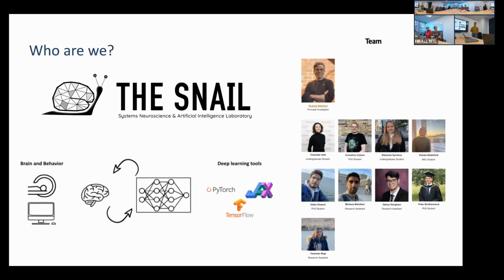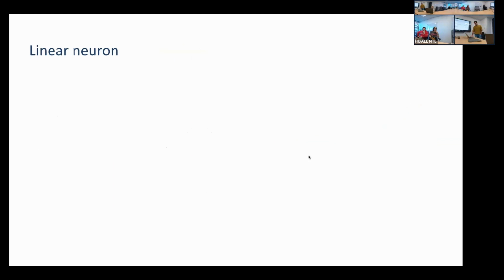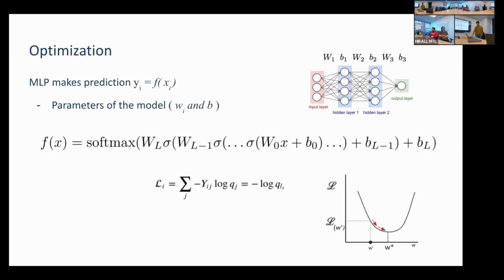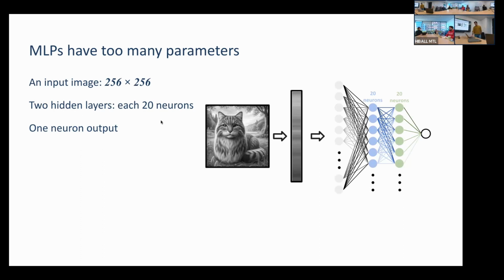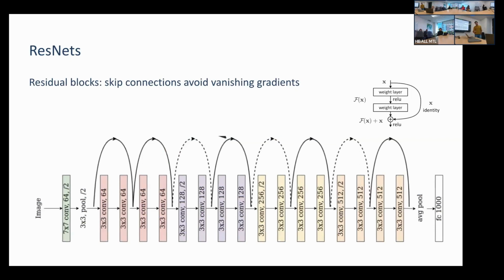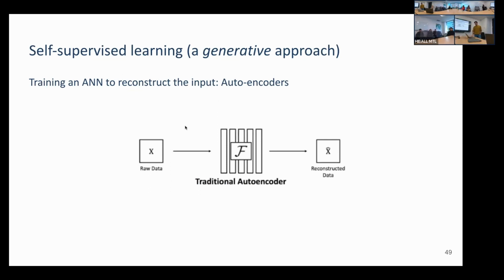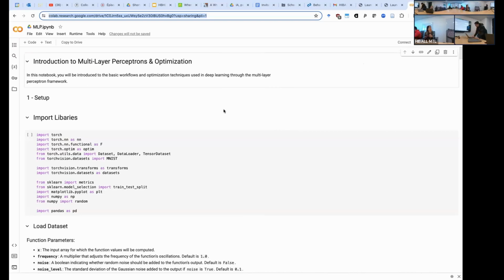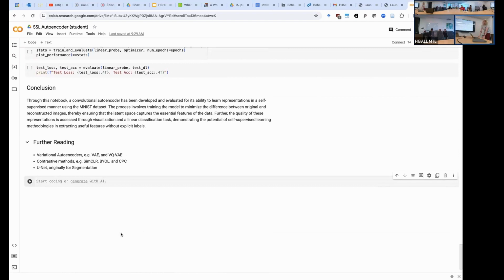Winter School 2024 - A gentle introduction to deep learning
HIBALL Winter School 2024
11 / 12 March 2024

A gentle introduction to deep learning
Shahab K. Bakhtiari (Université de Montréal, Systems Neuroscience and AI Lab (SNAIL))

In this session, participants will gain insights into the realm of deep learning. The session is structured to offer a comprehensive overview of fundamental concepts of deep learning and artificial neural networks (ANNs), including an exploration of backpropagation, which is the key algorithm underpinning learning in ANNs. Attendees will acquire an understanding of various ANN architectures, such as multi-layer perceptrons, convolutional, and recurrent networks. The session will also distinguish between supervised and self-supervised learning, providing insights into their roles in harnessing labeled and unlabeled data for model training.
To complement the theoretical knowledge, the session includes hands-on exercises where participants will apply their newfound knowledge to construct and train basic neural networks. Using Python and PyTorch, these exercises are designed to offer practical experience in implementing deep learning models.

X   @bigbrainproject

Save the Date: 8th BigBrain Workshop 2024
September 9-11, 2024, Padua, Italy